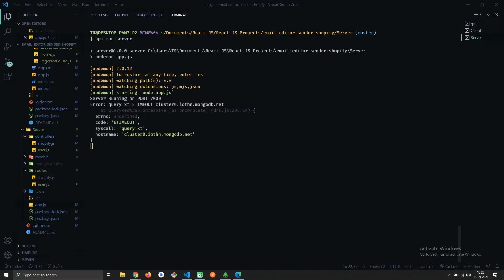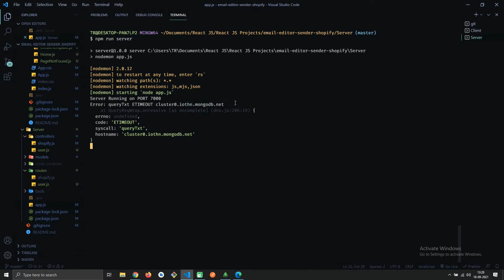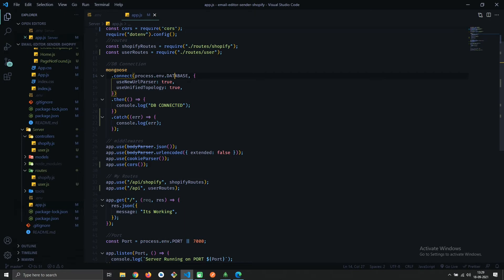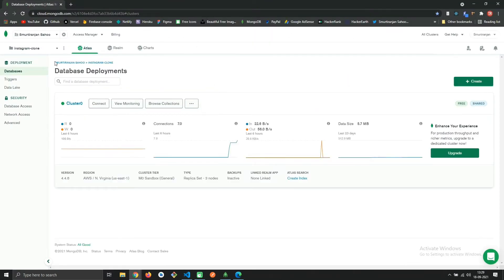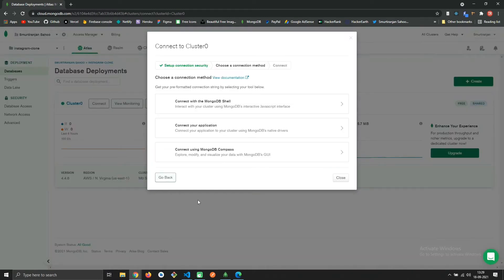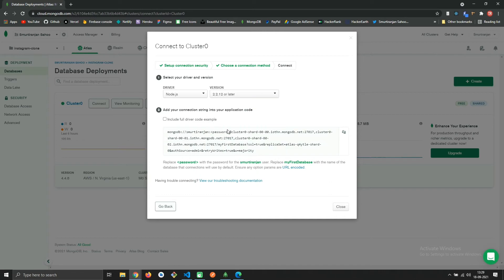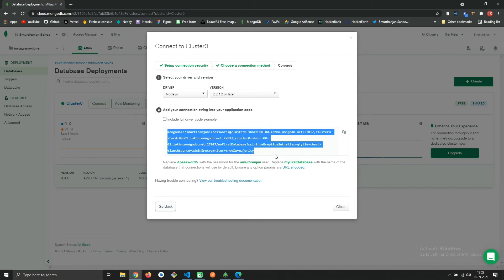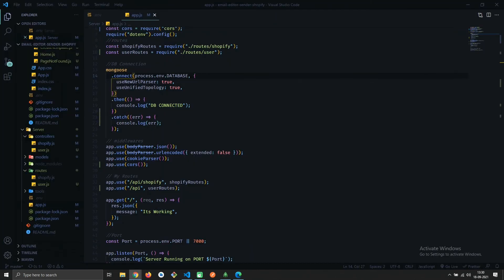Error: queryTxt ETIMEOUT when connecting to MongoDb Atlas using mongoose | Can't connect to MongoDB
Error Log:
Error: queryTxt ETIMEOUT cluster0-ghis2.mongodb.net at QueryReqWrap.onresolve [as oncomplete] (dns.js:202:19) { errno: 'ETIMEOUT', code: 'ETIMEOUT', syscall: 'queryTxt', hostname: 'cluster0-gsu0.mongodb.net' }